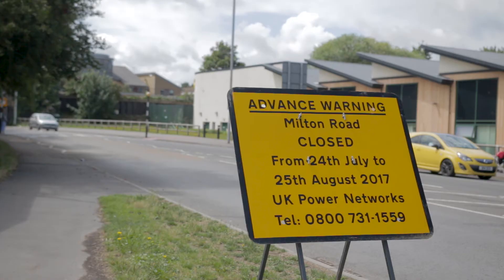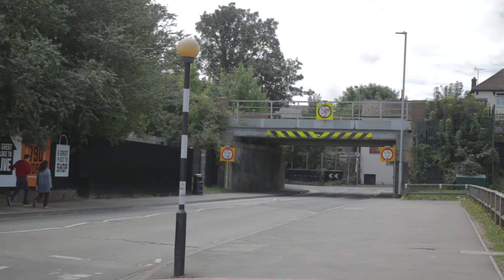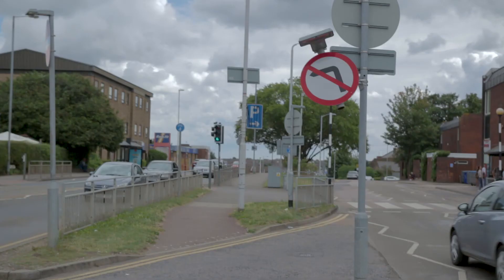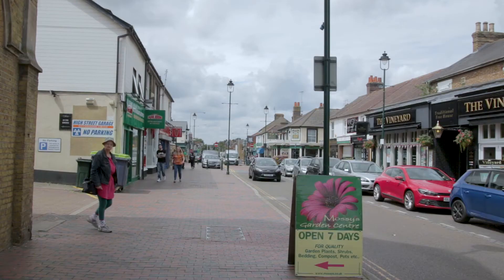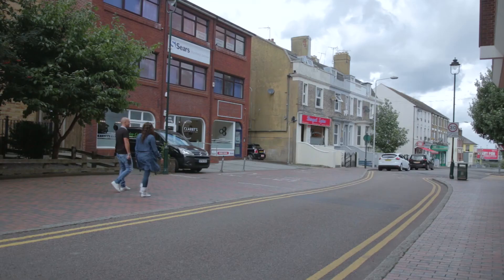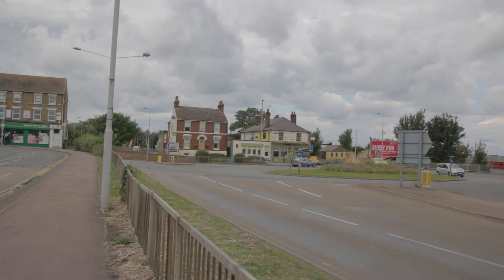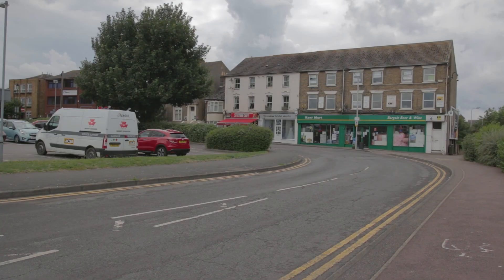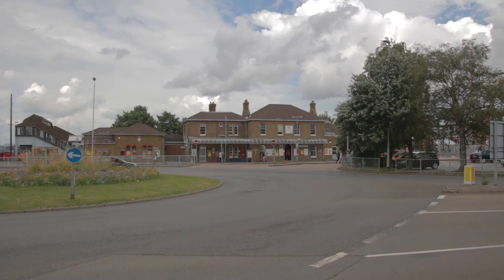A walk through the first phase of roadworks associated with Sittingbourne's regeneration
We thought it might be easier to explain the up and coming roadworks with a video, so watch and I'll run through what is happening in the first phase of the regeneration roadworks.